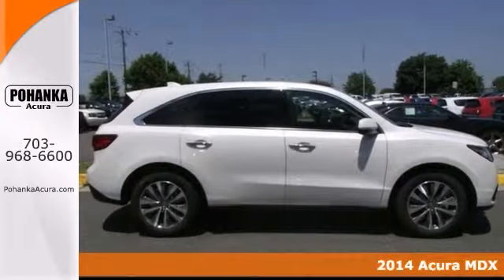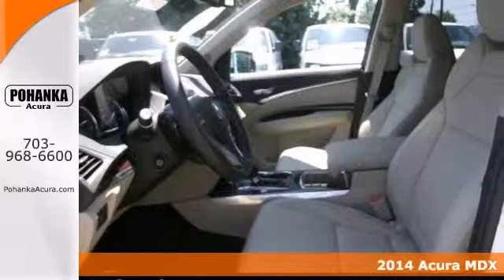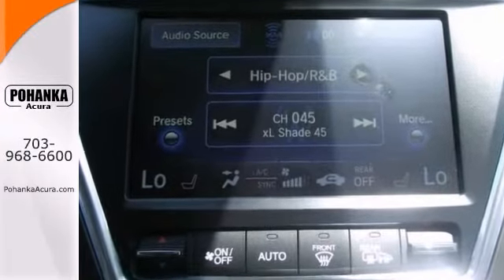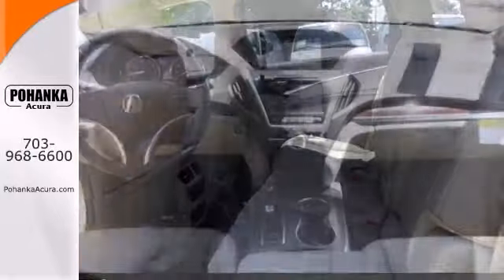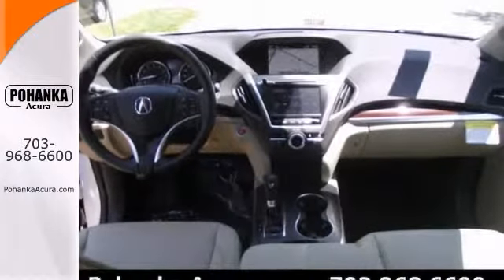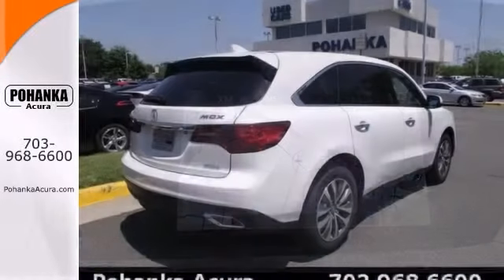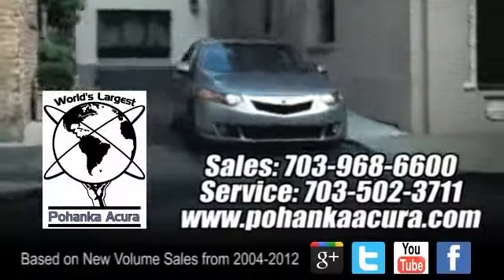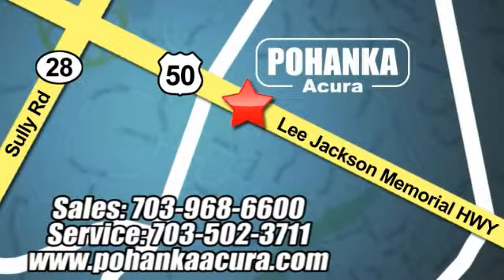2014 Acura MDX Fairfax Acura Washington-DC, MD AEB018582 - SOLD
Year: 2014
Make: Acura
Model: MDX
Trim: Base
Engine: V6
Transmission: 6-Speed Automatic
Color: White
Interior: Parchment
Stock #: AEB018582
White Hot! Navigation! Acura has outdone itself with this superb 2014 Acura MDX. It just doesn't get any better at this price! Have one less thing on your mind with this trouble-free MDX. All prices exclude taxes, title, license, and dealer processing fee of $499.00. Published price subject to change without notice to correct errors or omissions or in the event of inventory fluctuations. All features not on all vehicles. Vehicles shown are for illustration purposes only. ** MPG is based on 2012 EPA mileage estimates. Use for comparison purposes only. Do not compare to models before 2008. Your actual mileage will vary, depending on how you drive and maintain your vehicle.

Address:
13911 Lee Jackson Hwy Chantilly VA